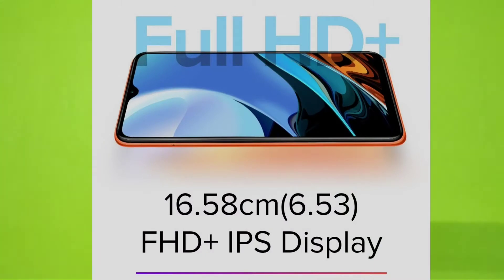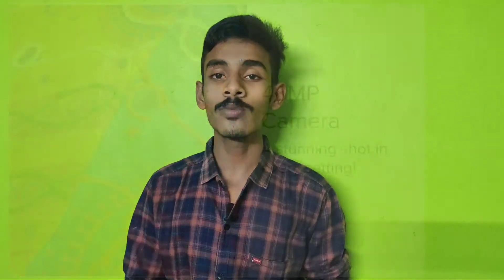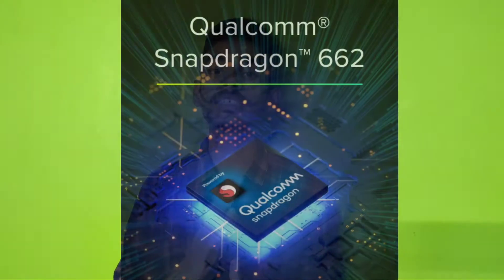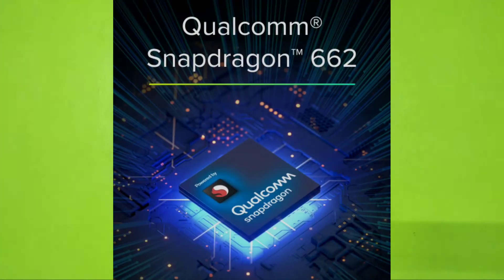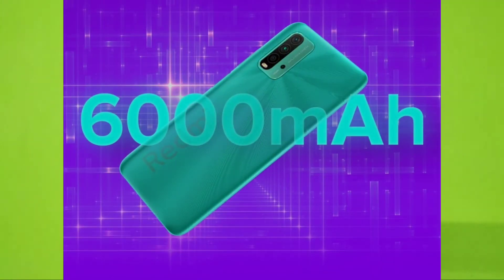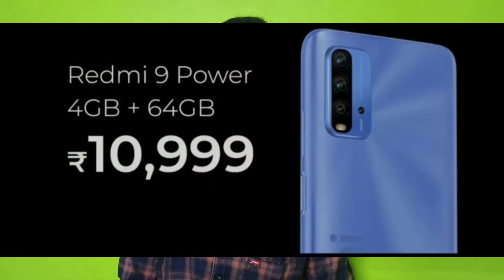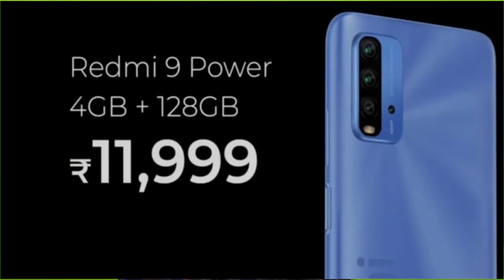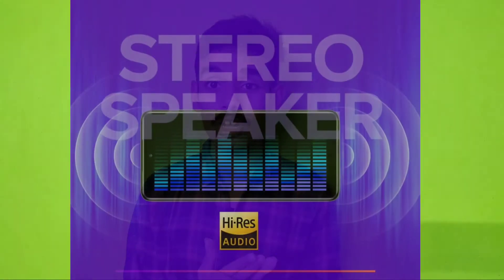redmi 9 power details and launching date ||in telugu